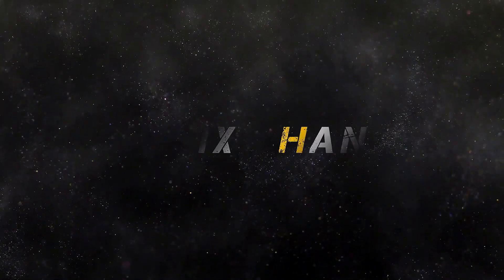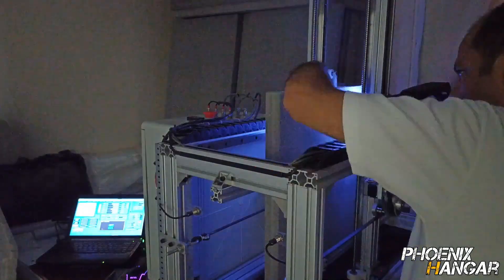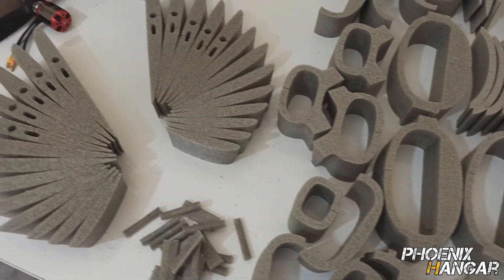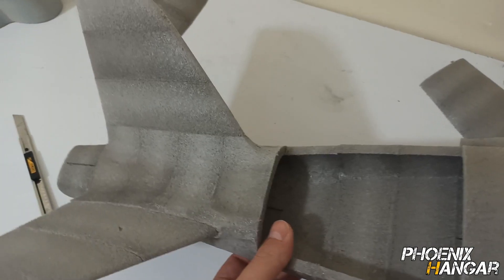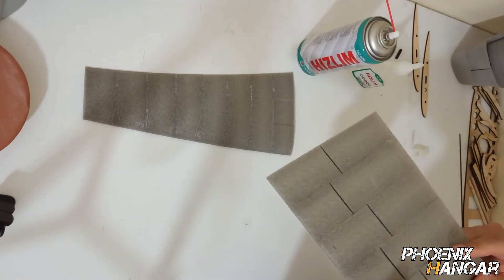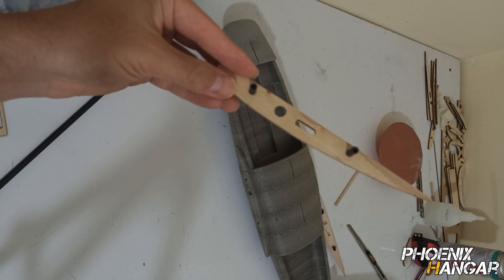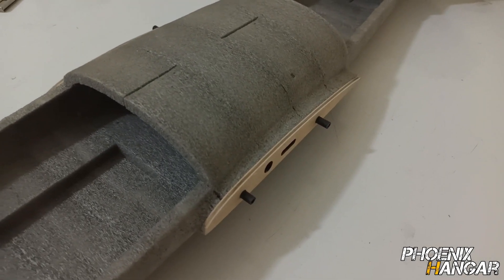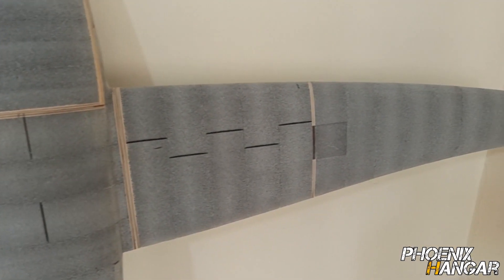How to make Rc Airplane with a different method (4axis cnc hotwire foam cutter)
✈️ In this video, I’m taking you through the full build process of my RC airplane — from design ✍️ to foam cutting 🔥 to assembly 🛠️.
You’ll see how I model the parts, cut them with my 4-axis hot wire CNC ⚙️, and put everything together step by step.

If you enjoy DIY builds, RC projects, and workshop vibes 🛩️, make sure to stick around!

THr6B7p4nh6PwHDqeV4rWakxyGSHCTJouS